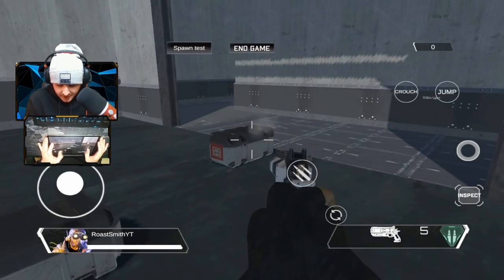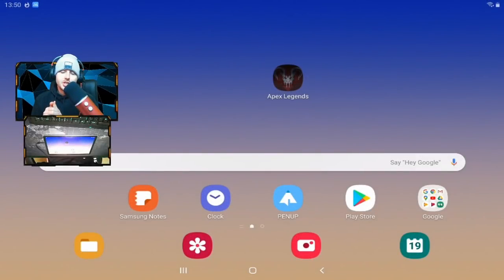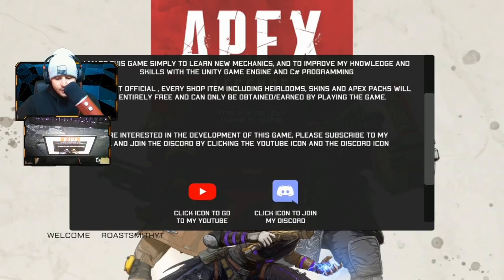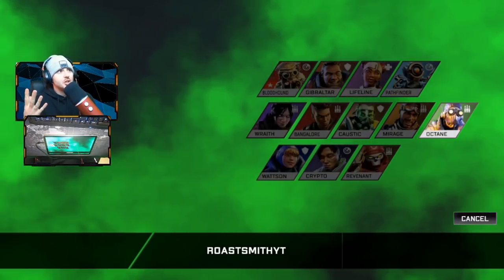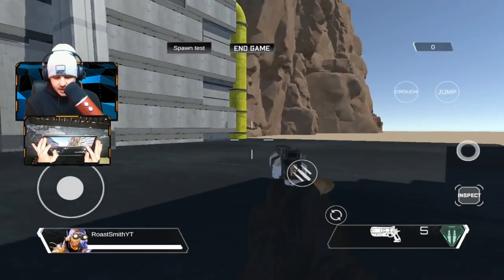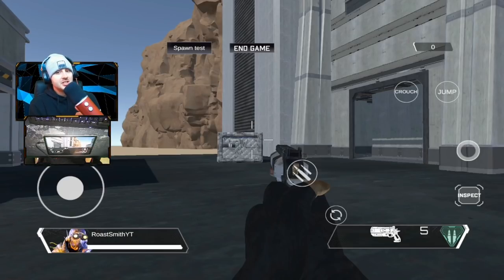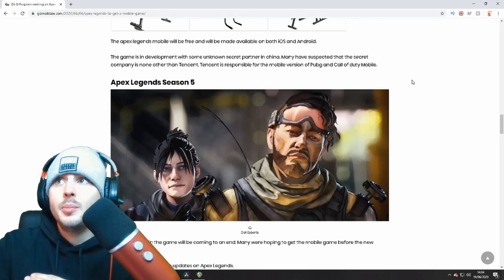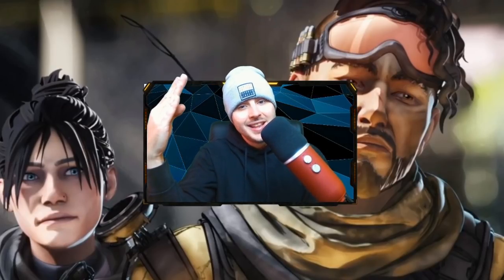*NEW* APEX LEGENDS MOBILE RELEASE DATE!!! (MUST WATCH)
In this video we find out when Apex Legends Mobile will be released!

The Soft Release version should be releasing sometime around October 2020.

Apex Legends is a free-to-play Battle Royale game where legendary competitors battle for glory, fame, and fortune on the fringes of the Frontier.